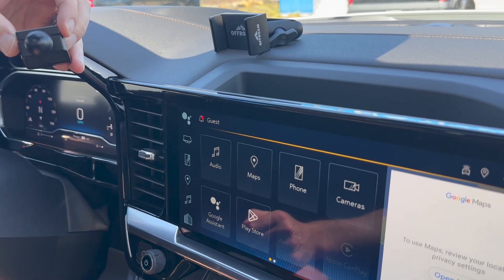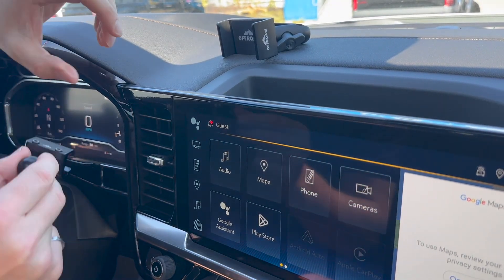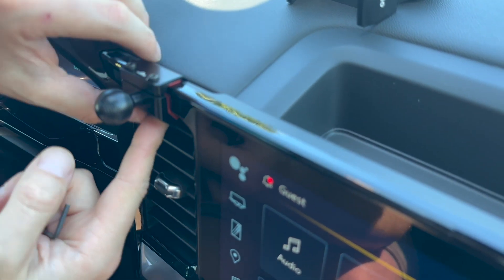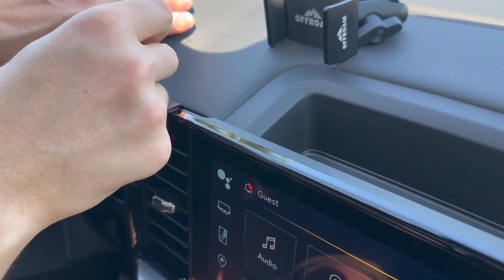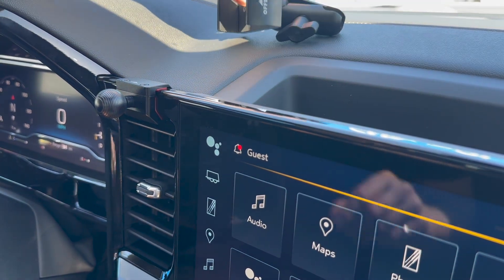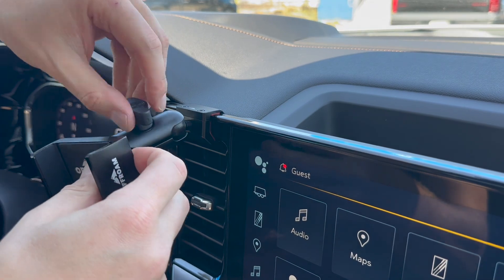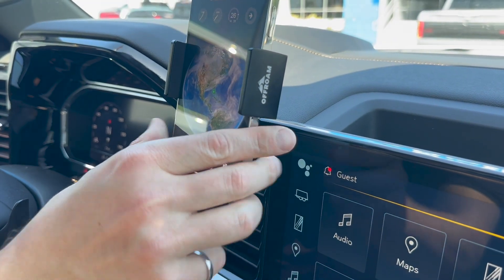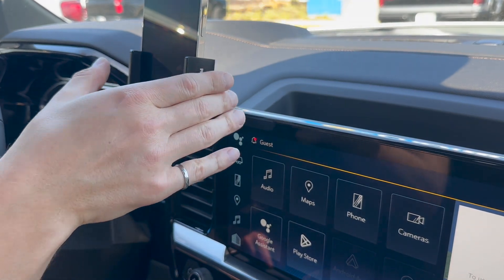Chevy Silverado 1500 2019-2023 & 2500HD/3500HD 2020-2024 Offroam Phone Mount Install - 13.4" Screen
OFFROAM makes phone mounts that hold any phone, on any road.

Vehicles
Chevrolet Silverado 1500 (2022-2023) with 13.4" Touchscreen
Chevrolet Silverado 2500HD/3500HD (2024+) with 13.4" Touchscreen

Features
Does not block air flow.
Air vent can be opened and closed after installation.